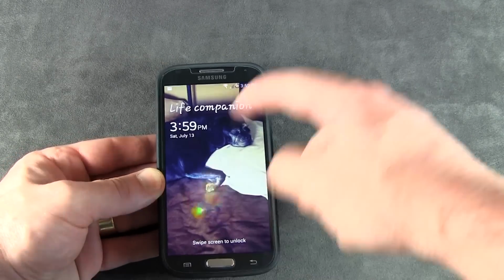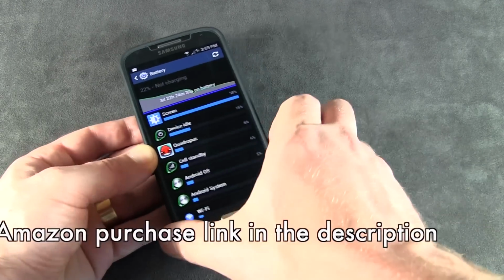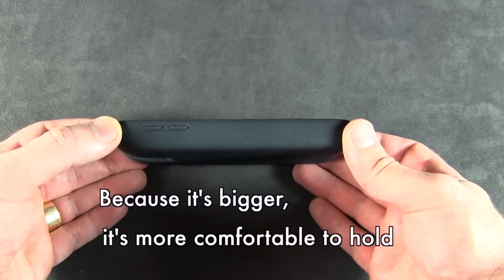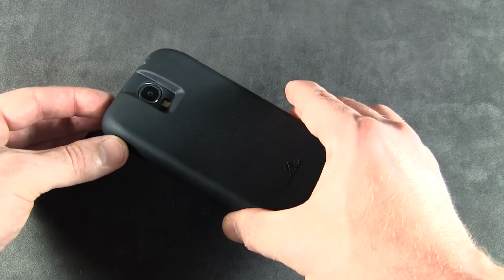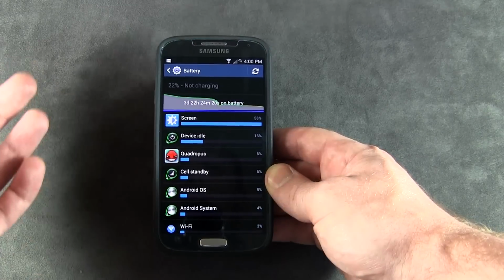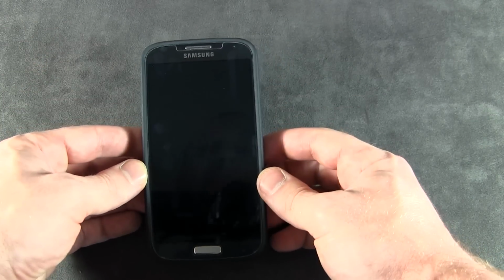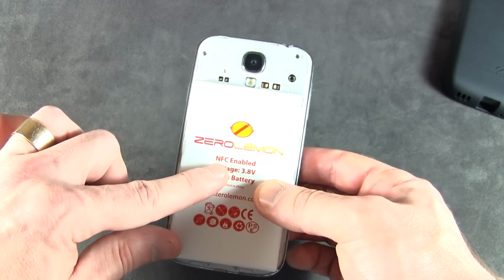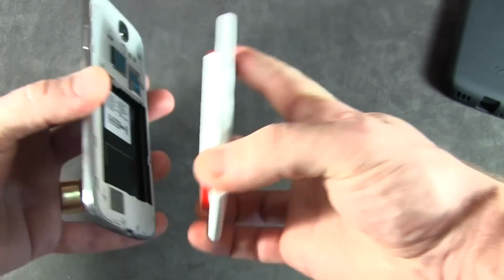Worlds Largest Samsung Galaxy S4 Extended Battery by ZeroLemon 7500mAh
7500mah extended battery by ZeroLemon.